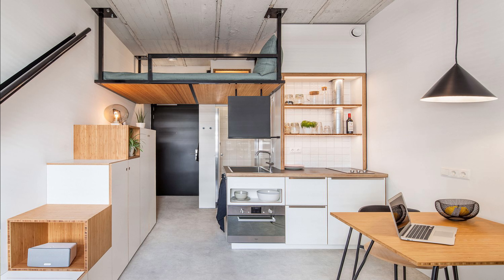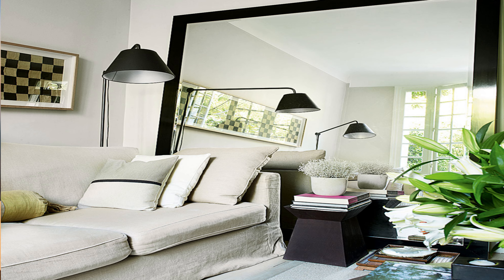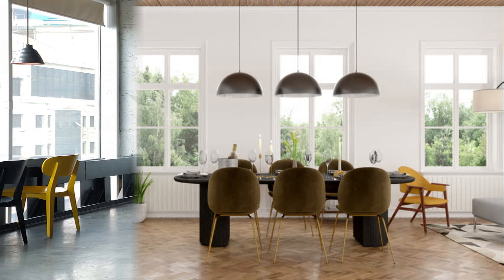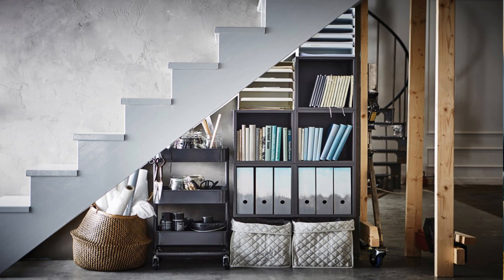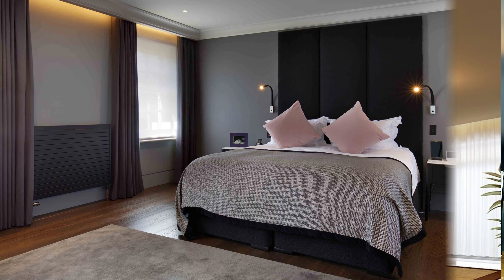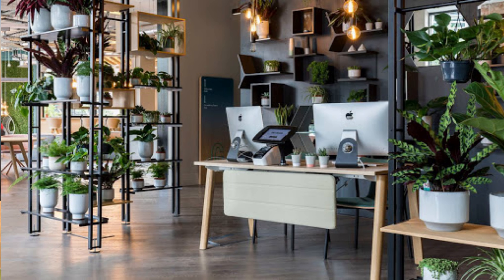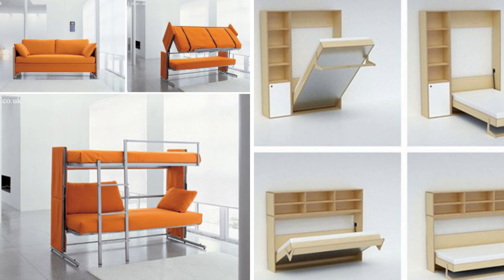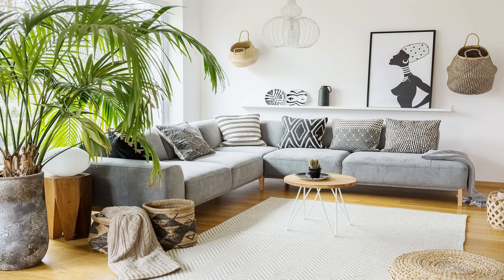10 TIPS TO DESIGN SMALL APPARTMENT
10 TIPS TO DESIGN SMALL APPARTMENT:-

1. Extend your space with Mirror
2. Smart and Multifunctional furniture
3. Light and Transparent objects
4. Think Vertical
5. Light and Fresh Color Palette
6. Wall, Ceiling Lamp and Architectural Lighting
7. Open and Architectural spaces
8. Levitate Furniture
9. Chameleonic Space
10. Bring in a Plant